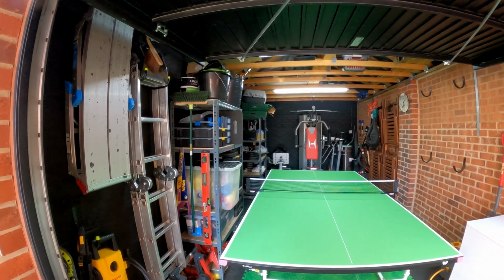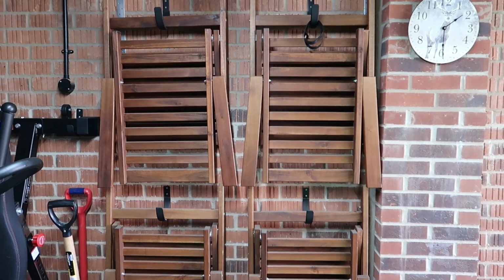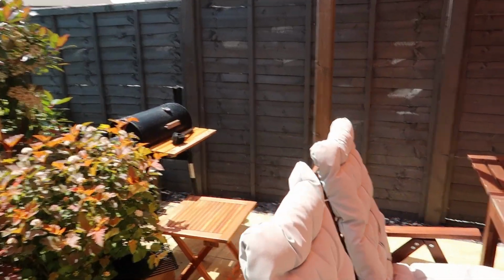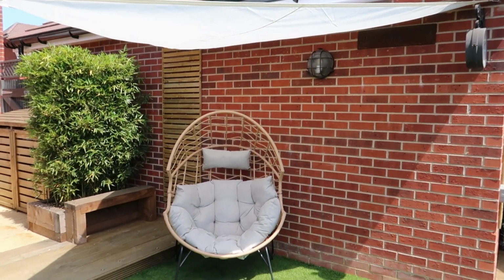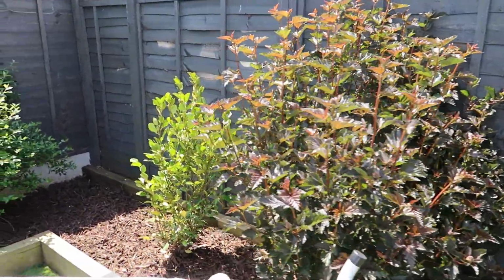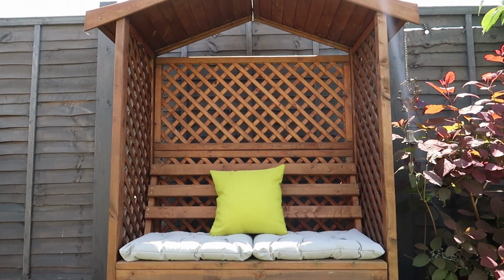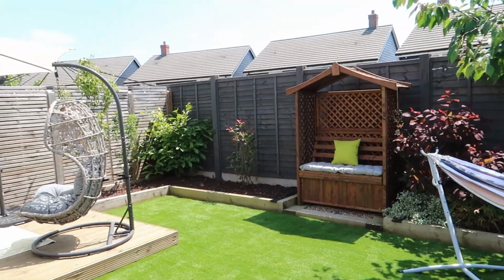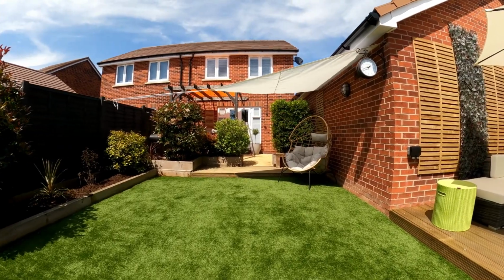TAYLOR WIMPEY | THE GOSFORD | UK NEW BUILD | FULL GARDEN TOUR!